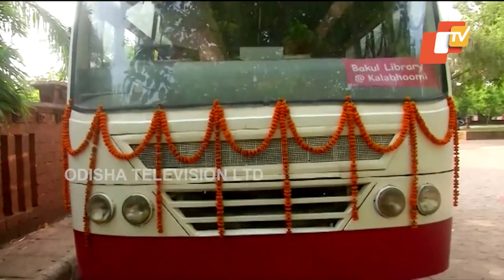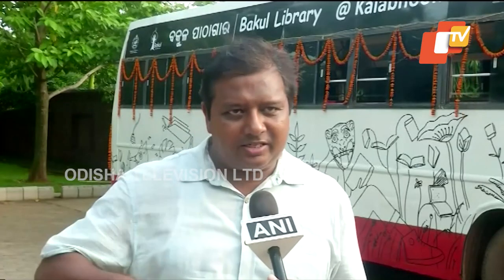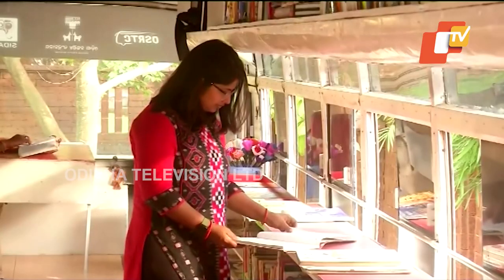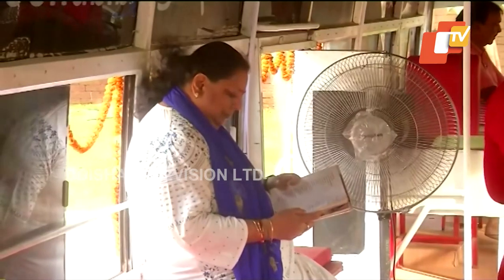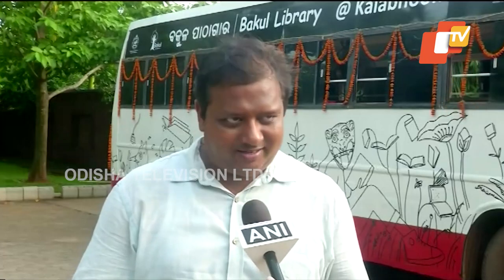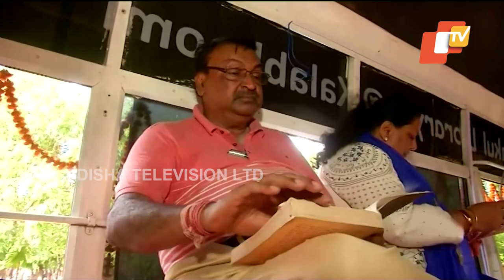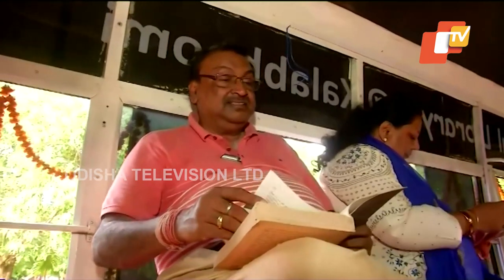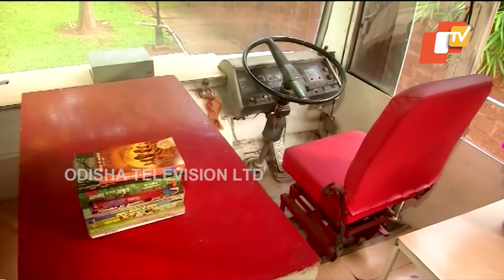Library on wheels | Bakul Foundation's unique initiative draws applause in Bhubaneswar